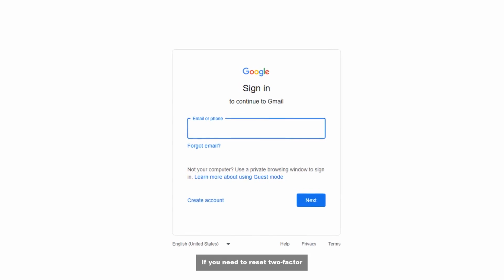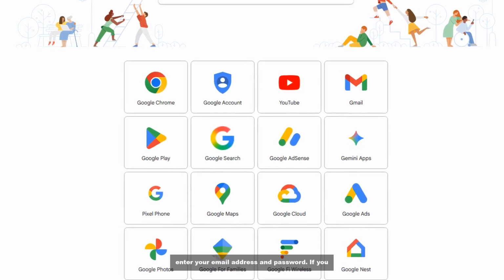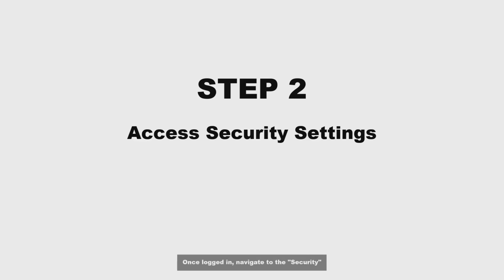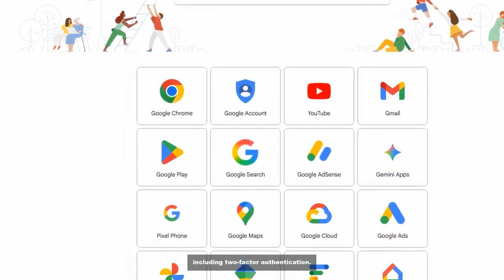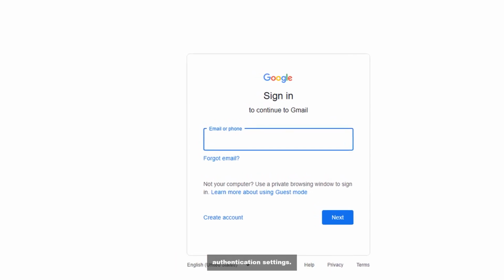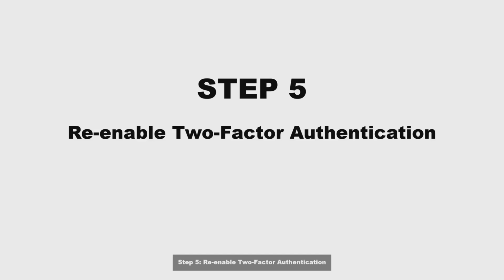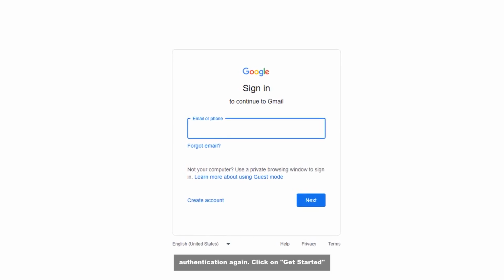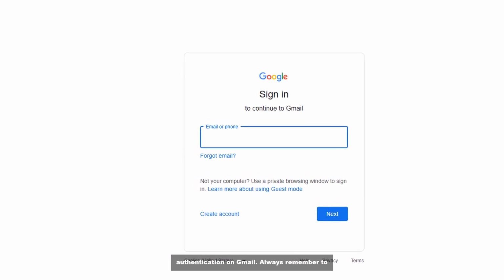How To Reset Two Factor Authentication On Gmail 2026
In this video, we will guide you through the process of resetting Two Factor Authentication on Gmail 2026. If you're having trouble accessing your account or need to update your security settings, this tutorial is perfect for you.